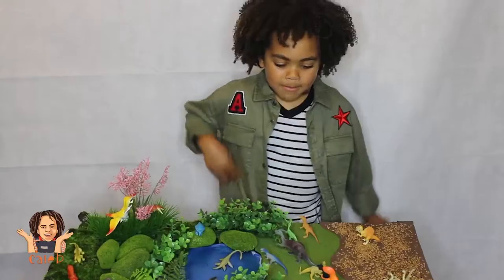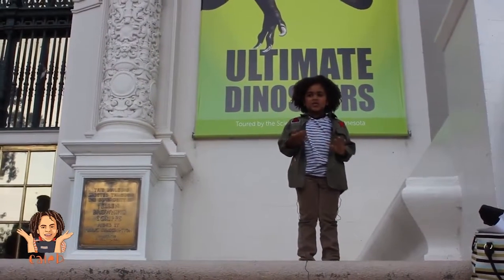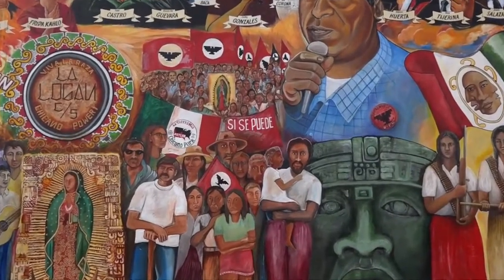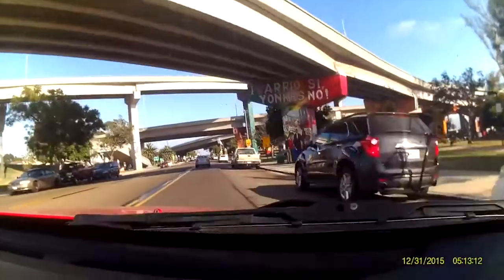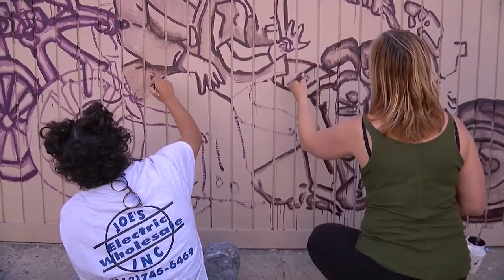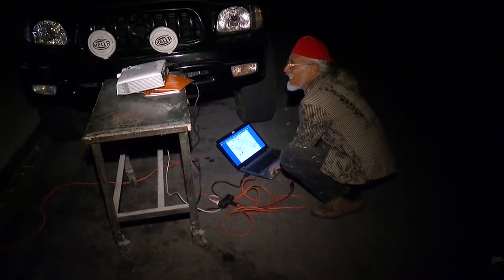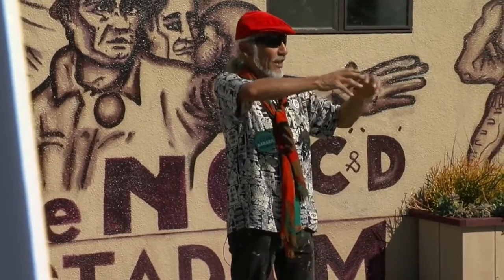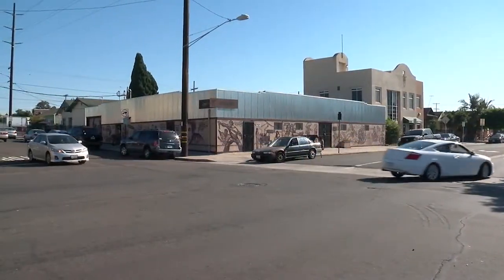2017 CityBeat 5 Minute Film Fest (Part 1)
San Diego CityBeat 5 Minute Film Festival, part one